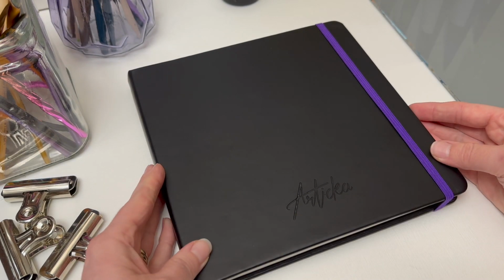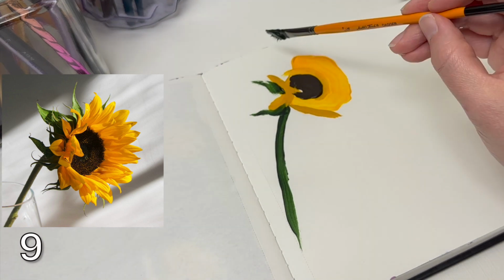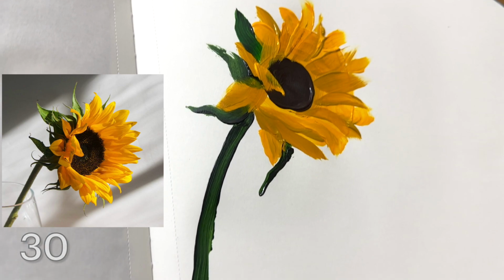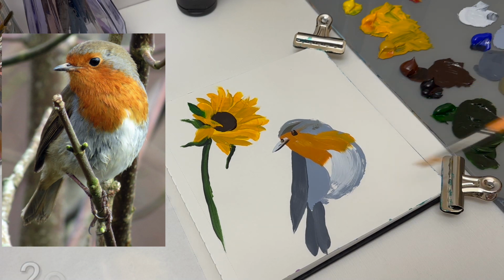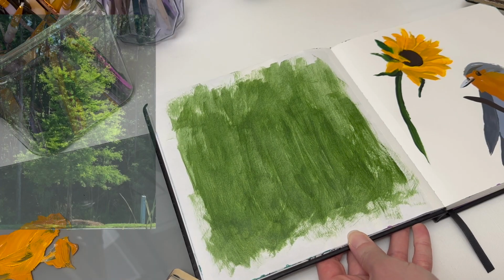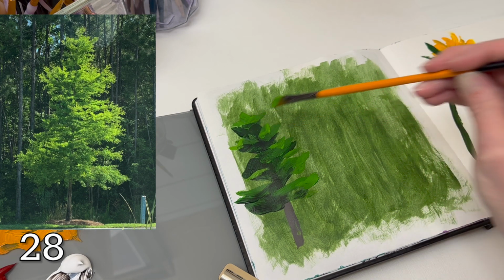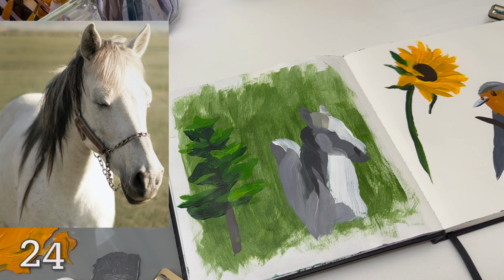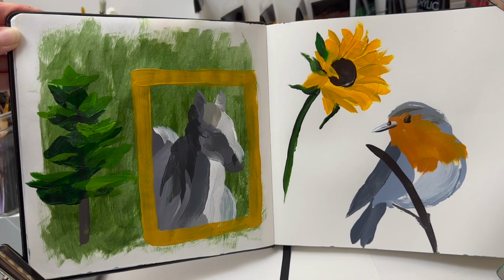🎨 30 Brush Strokes ONLY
This is a GREAT painting idea for beginners, having art block, or wanting to improve your art skills. I paint a Sunflower, a Cute Bird, a Tree, and a Horse using ONLY 30 Brush Strokes. I had a lot of fun painting these and I hope you enjoy watching the full process. Follow along using my references or find your own using a web site like Pexels or find something laying around the house. Great idea to practice with a friend!

👉 Acrylic Paint
👉 Glass Palette
👉 Desk Easel
👉 Palette Knifes
👉 Fan Brushes
👉 Unicorn Brushes
👉 Etchr Slate Mini

@artbyheather  - Video 29